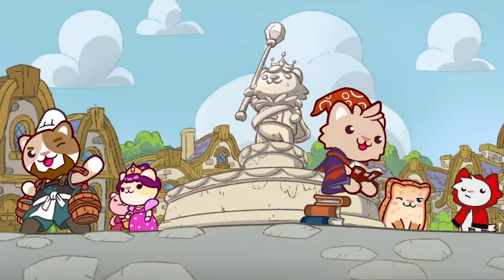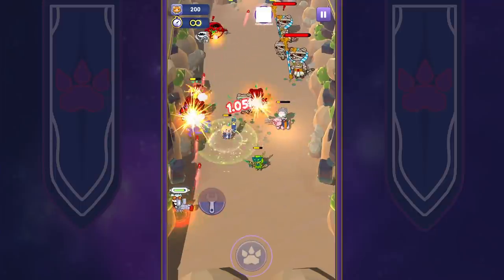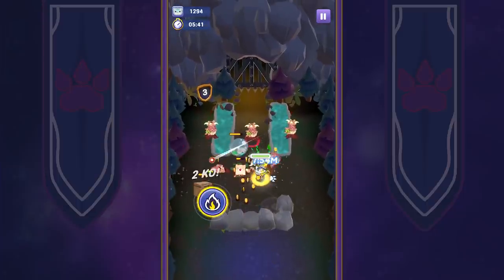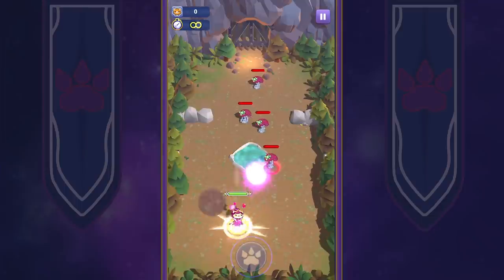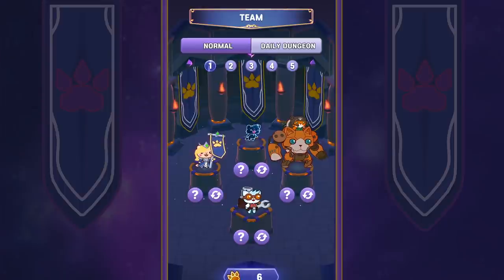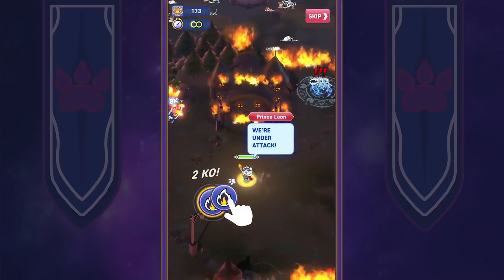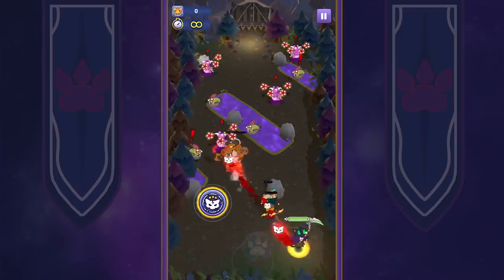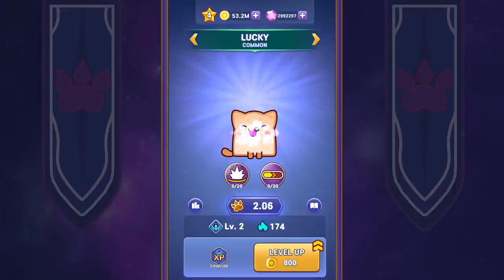Basic Guide to Catopia Rush - Cat-Action RPG on Android and iOS 2021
Community Manager Alex breaks down the basics of Catopia: Rush, the latest game from Supercolony on Android and iOS. Get a tour of the kingdom, explore the various available systems, and learn some quick tips.

Catopia: Rush is available now via a soft launch in over 150 regions with more regions and improvements being added for a global launch on June 2nd.

*Game details are subject to change between now and full release*